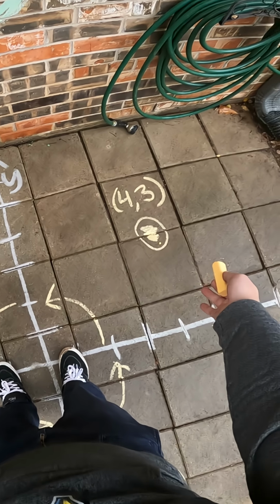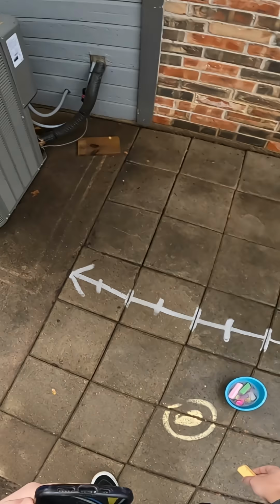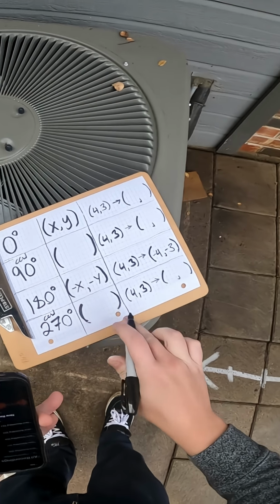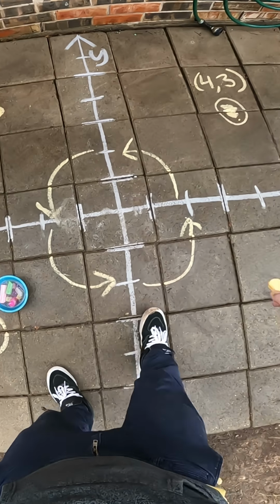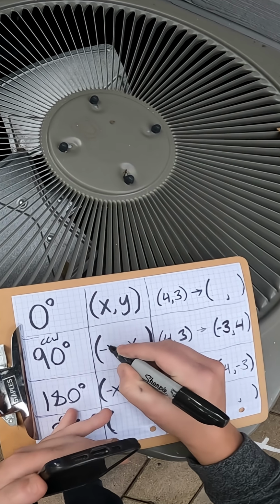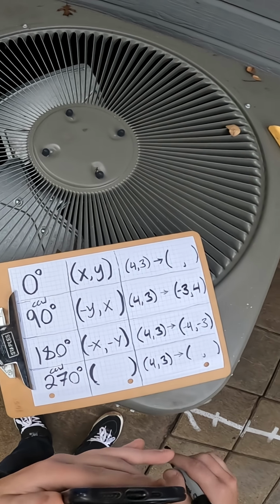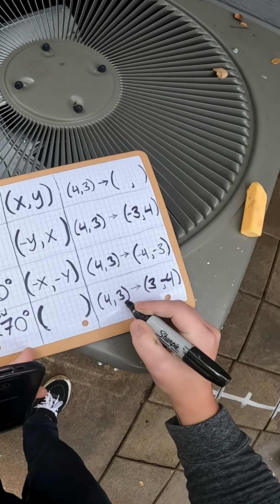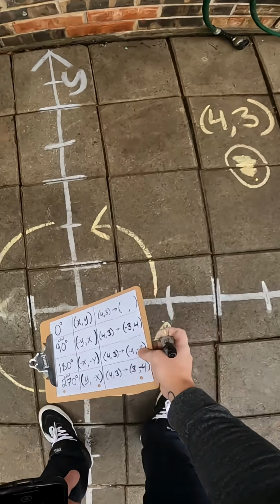Rotational Chalk Math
Don't worry about 0 degrees either